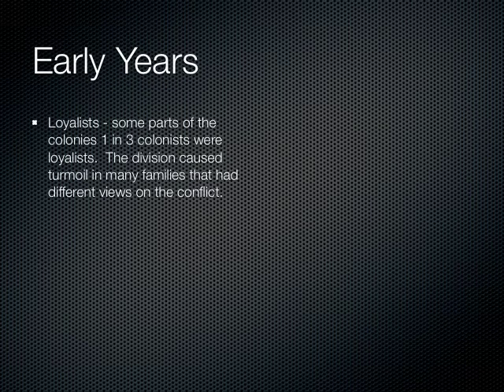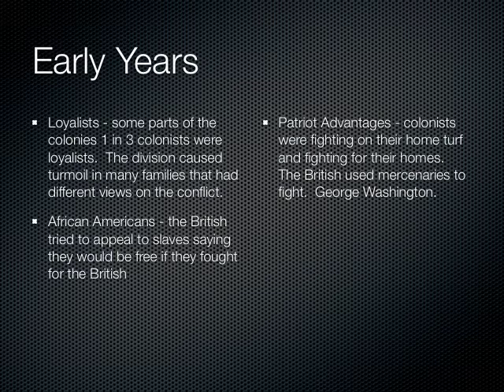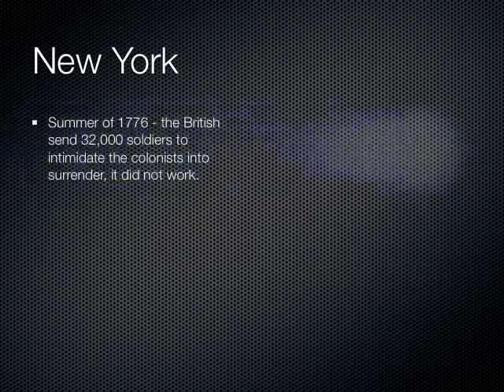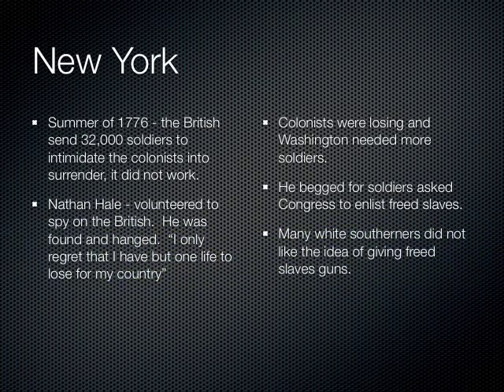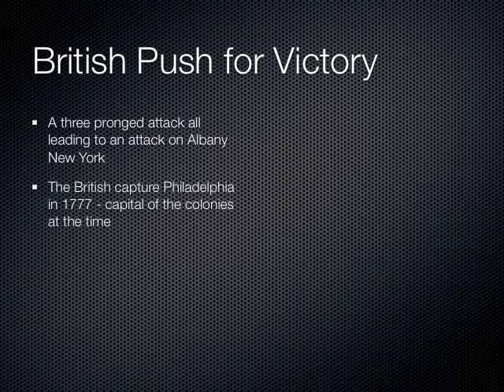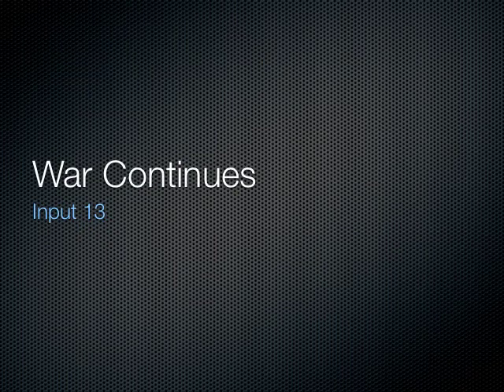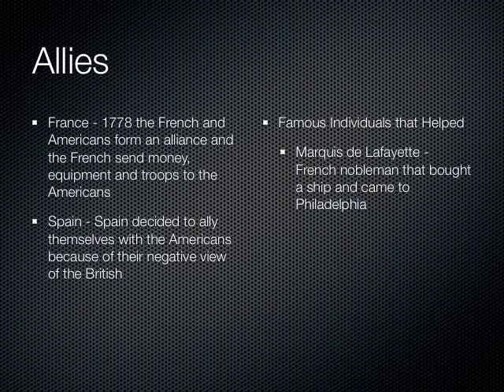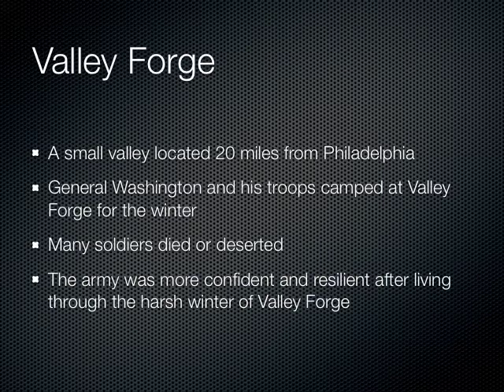Chapter 6 Sections 1 and 2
American Revolution - input 12 and 13 and output 12 and 13